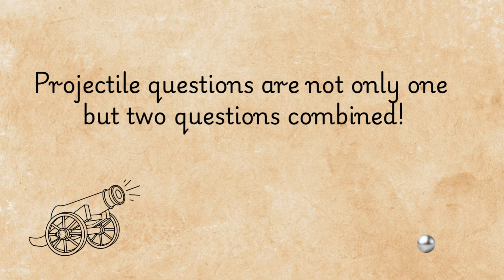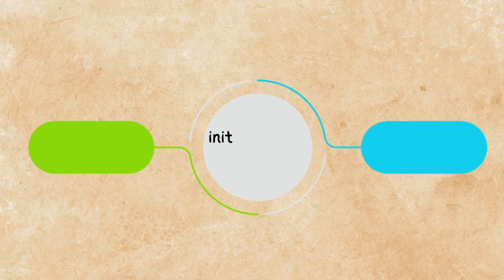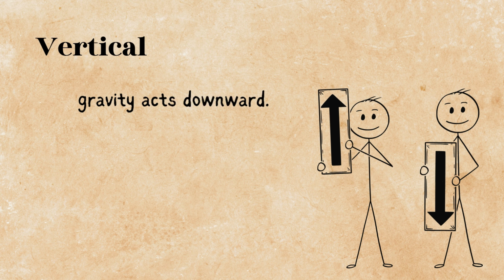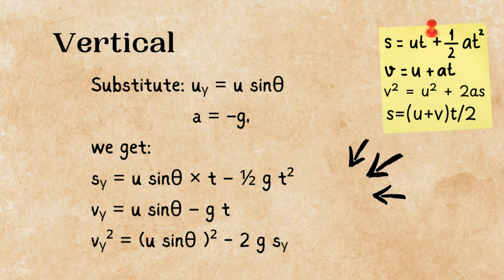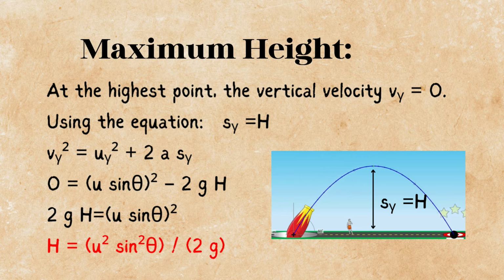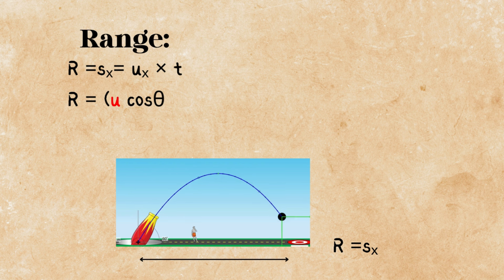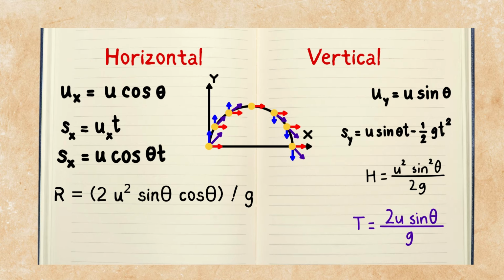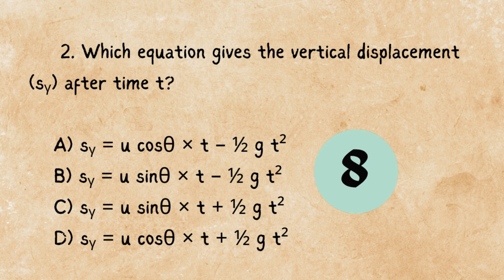Projectile Motion: Range, Maximum Height & Time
This video explains projectile motion step by step — breaking it into horizontal and vertical components, showing the derivations for maximum height, range, and time of flight

Use the free Projectile Motion Simulation from PhET Interactive Simulations to visualize the concepts: